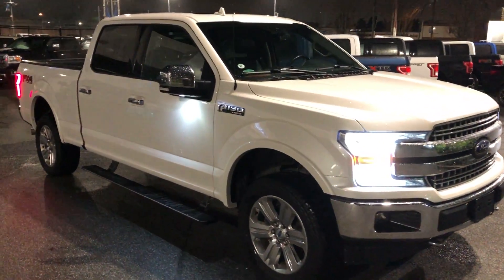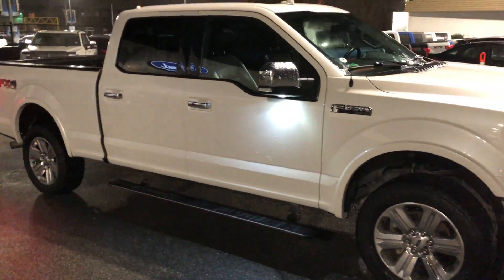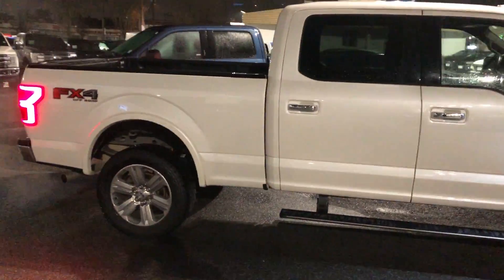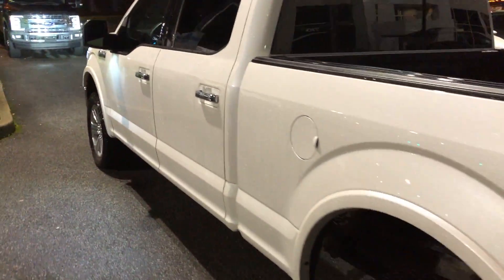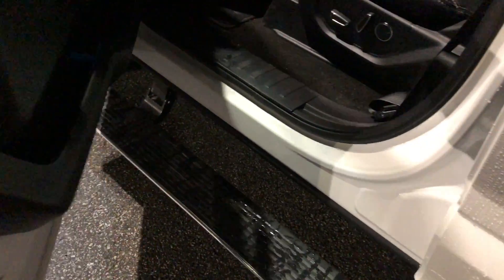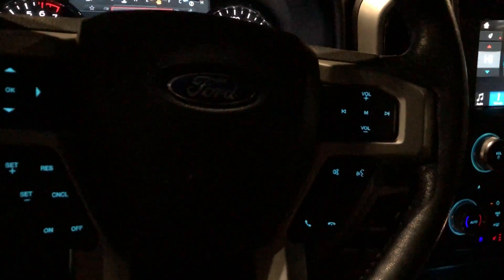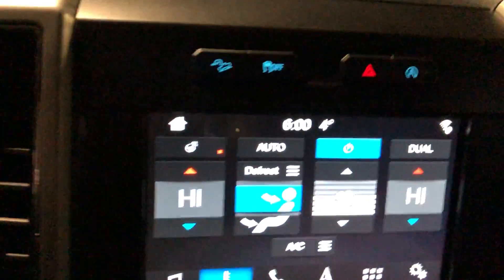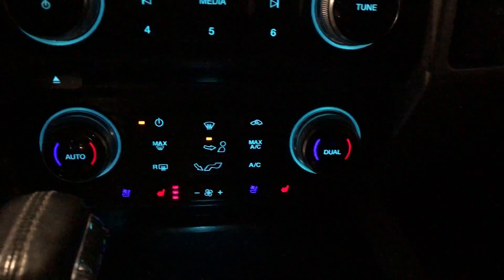2018 Ford F-150 Lariat. Stk: OP2045